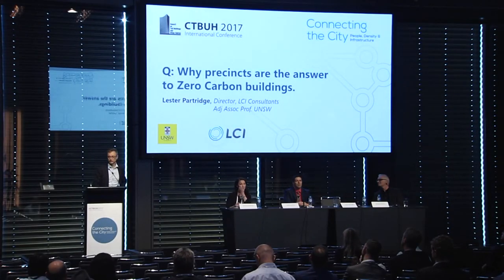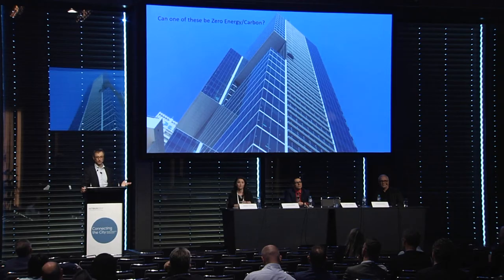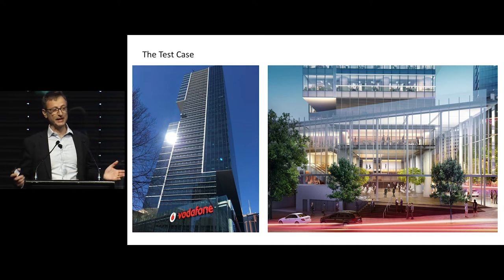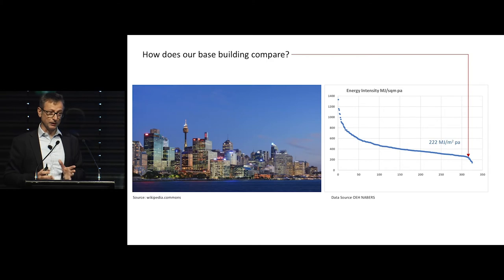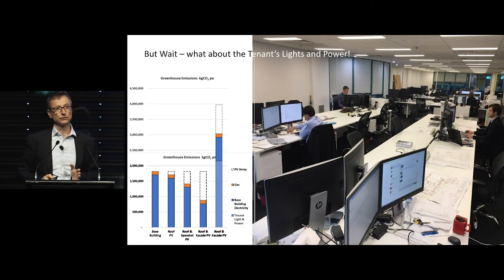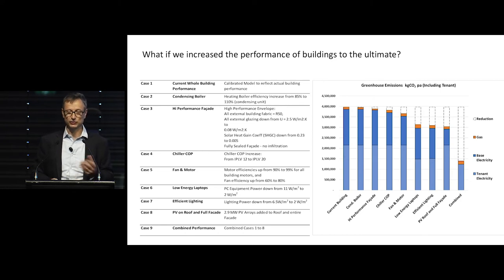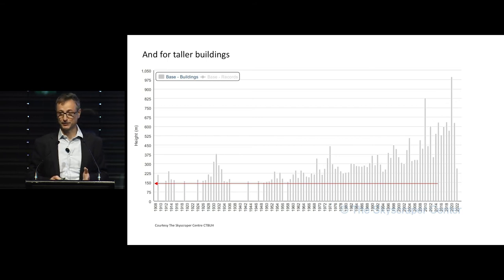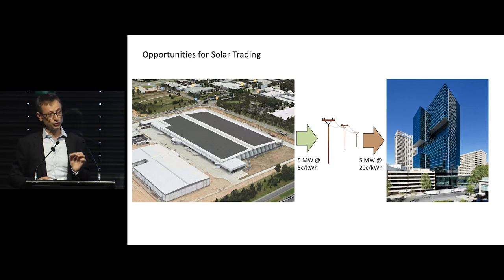CTBUH 2017 Australia Conference - Lester Partridge “Precincts and Zero-Carbon Buildings”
Tuesday 1 November 2017. Sydney, Australia. Lester Partridge, Director, LCI Australia Pty, presents at the 2017 Australia Conference Session 6A: Urban vs. Suburban.

Despite great advances in energy efficiency, commercial buildings are still unable to operate without connecting to external grid-based utility energy services. To achieve net-zero carbon, buildings must import (or off-set) green energy. This presentation considered how large a precinct needs to be to support the energy requirements of a tall building, should it be deemed net zero carbon? The objective was to explore the impact of typical mixed-use precincts on energy consumption and carbon emissions, and to look at the technologies and scale of renewable energy systems required to achieve zero-carbon precincts.

Should our legislators require all new buildings/precincts to have their net energy consumption off-set by remote renewable energy sources? Rather than pursue ineffective building-mounted renewable energy systems, should we be connecting our cities by developing economic incentives at the time of construction, which promote off-setting energy consumption through remote renewable energy generation.? The presentation aimed to quantify the theoretical size of a precinct necessary to support a contemporary tall zero-carbon commercial building.